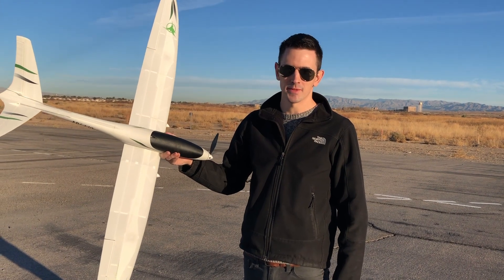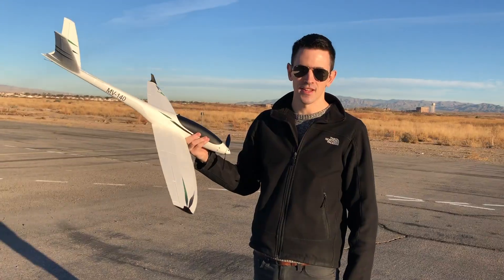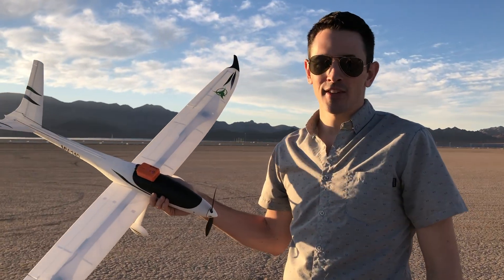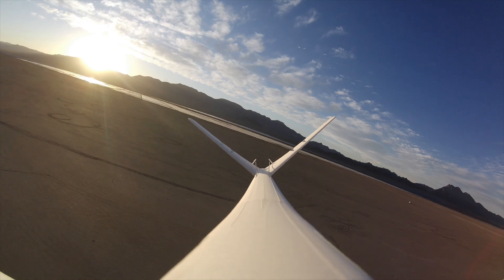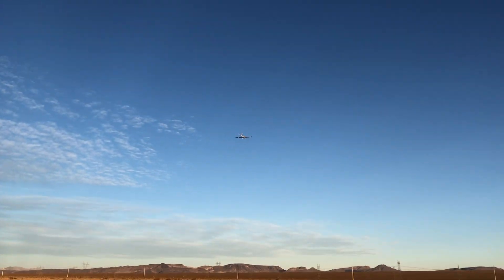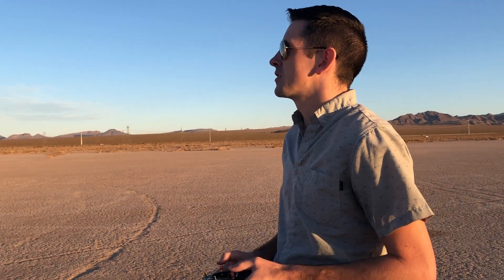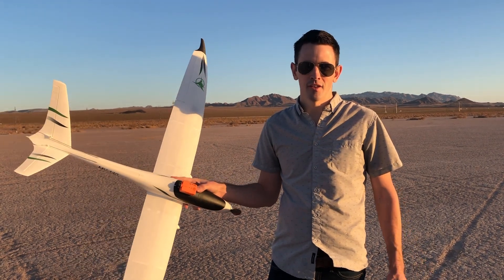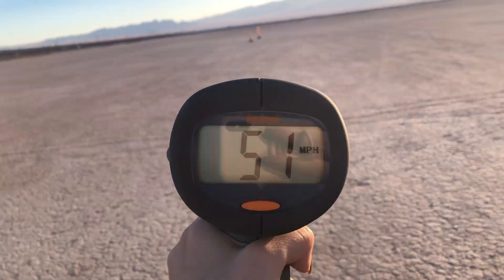Best Beginner Build and Flight 3D Printed Model V - Ecliposn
This is the first flight for the Model V by Eclipson. I took it out for a second flight and added a camera onboard for some awesome video. Also at the end of the video I test out a speed gun for my next build.

If you like videos like this, consider buying me a coffee, it really supports me

White PLA
Black PLA
AR620 Receiver DX6
DX6 Transmitter
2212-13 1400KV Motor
8x6 Propeller
1000mAh Battery
450mAh Battery
4x 9g servos
10x5x3 Magnets
2x8mm Screws
1mm Carbon rods
1/8” Wheel Collar
3pin wire assortment
XT60 connector
2mm push rod ends

Print Settings for LW-PLA
Quality:
Shell:
   Wall Line Count – 1
   Z Seam Alignment - User Specified
   Z Seam Position - Front (Rotate model to have best Location for seam)
   Seam Corner Preference - Expose Seam
Infill:
   Infill Density – 0
Material:
   Flow – 53%
Speed:
Travel:
   Retraction Distance – 3 (Stringing cannot be eliminated with LW-PLA)
Cooling:
   Minimum Layer time - 5
Mesh Fixes:
   Union Overlapping Volumes – Checked
Special Modes:
   Surface Mode – Normal
Experimental: